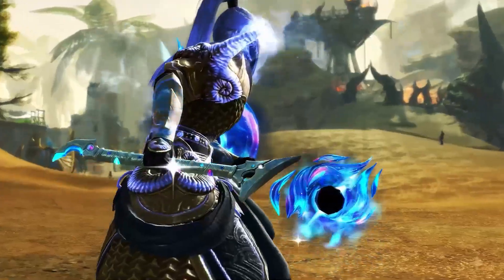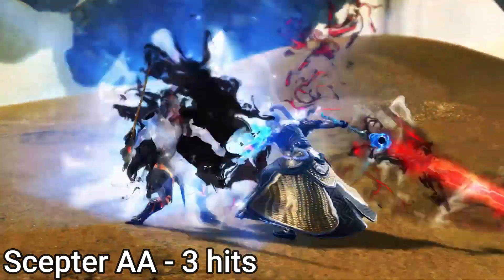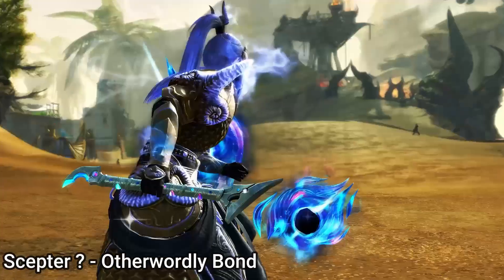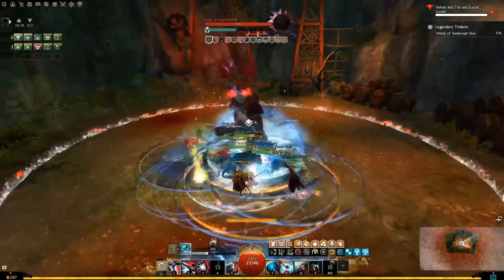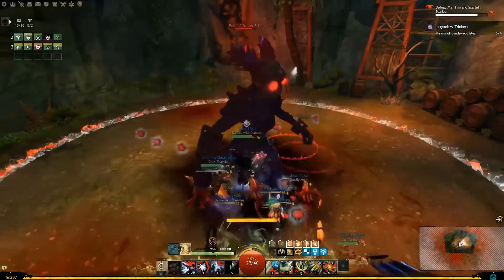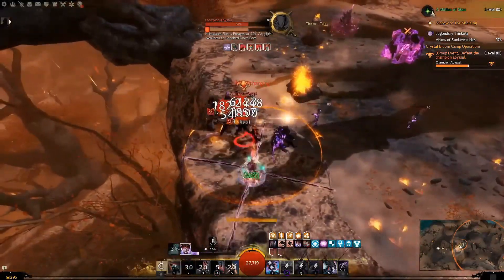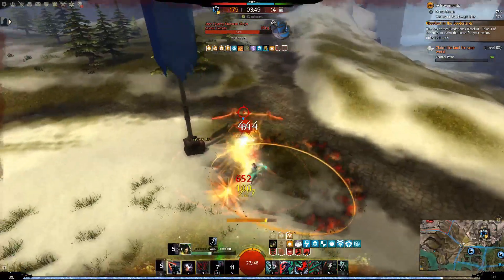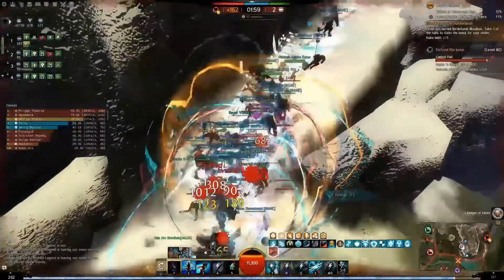Scepter Revenant Looks INCREDIBLE - Guild Wars 2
Scepter on Rev is going to be a big one for the meta. I cannot wait to test it out in just a few weeks!

Skills - 00:00
General Thoughts - 01:27